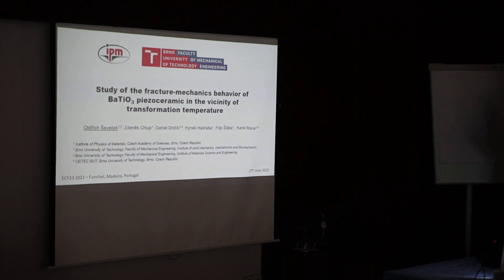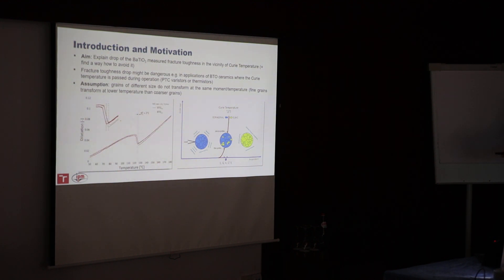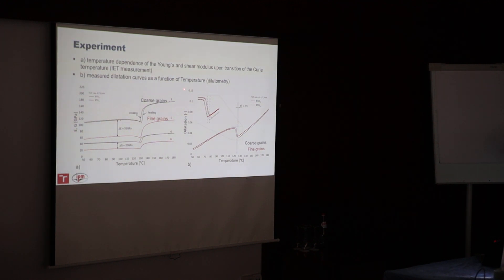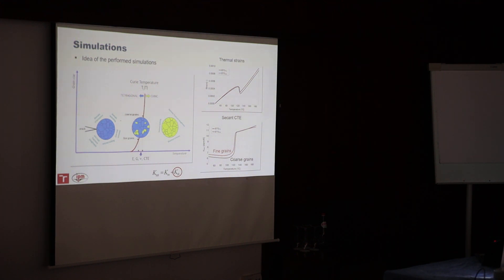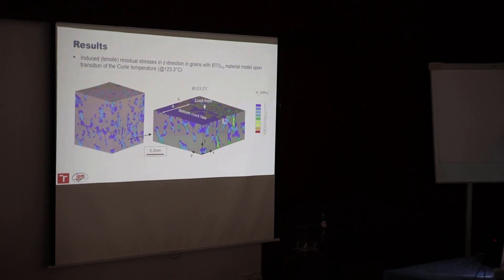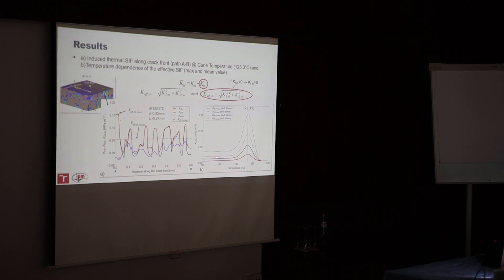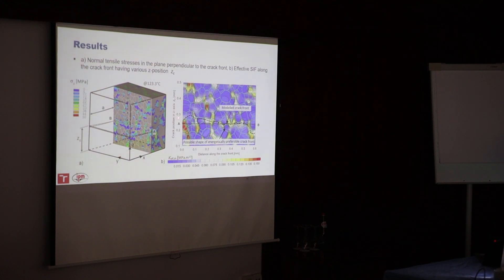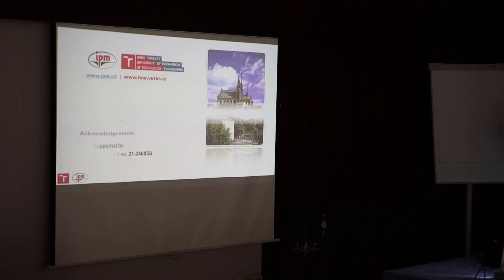Study of the fracture-mechanics behavior of BaTiO3 piezoceramic in the vicinity of transformation...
"Oldřich Ševeček, Zdeněk Chlup, Daniel Drdlík, , Hynek Hadraba, Filip Šiška,
Karel Maca,"